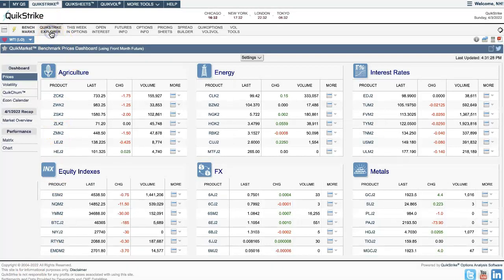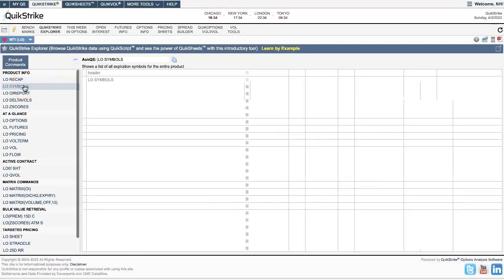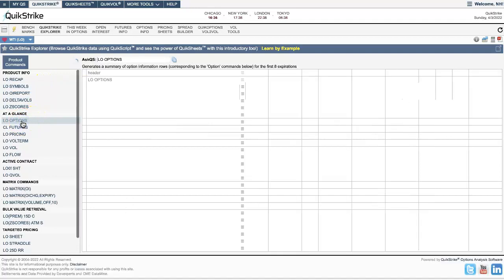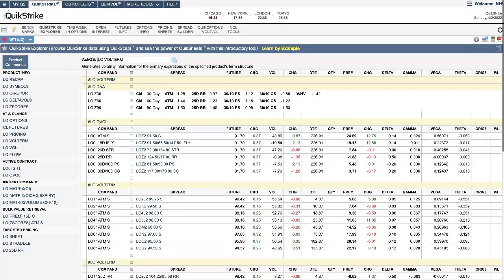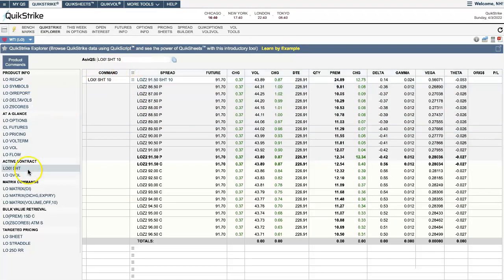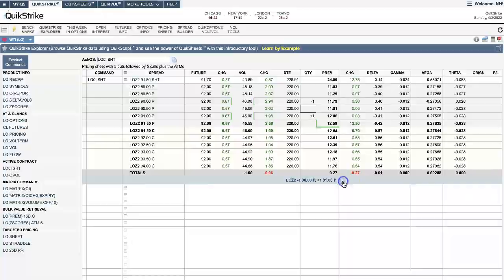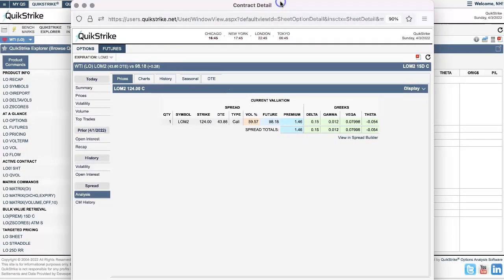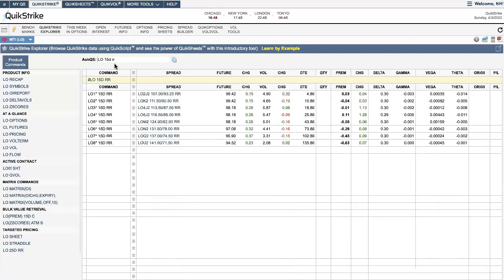QuikStrike Explorer - An Introduction to QuikScript and the power of QuikSheets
In this video, we will focus on the recently added QuikStrike Explorer menu item. QS Explorer was created to help users get fast, easy access to QuikStrike information AND to introduce our users to the QuikScript language - which can be used to build powerful, personal pricing sheets in our NEW QuikSheets tool